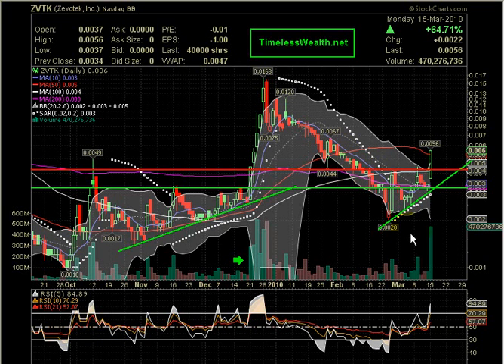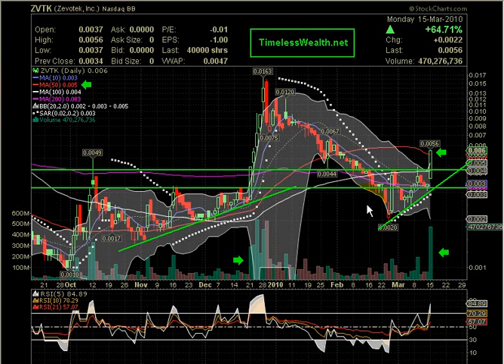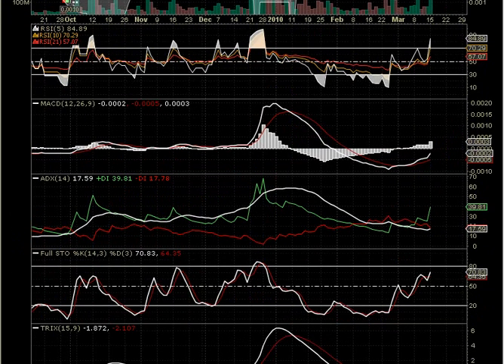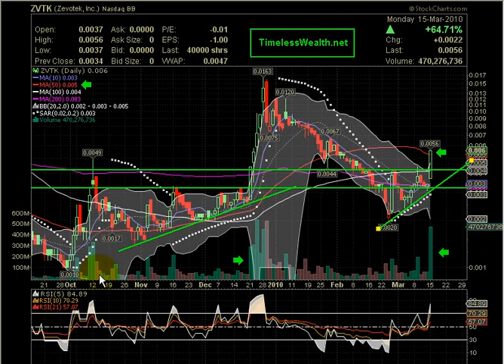ZVTK: Chart Technical Analysis Video on Zevotek Inc. 03.15.2010 by TimelessWealth.net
Measuring volume abundance and price movement will be key in determining whether Mondays session signaled a true technical breakout.